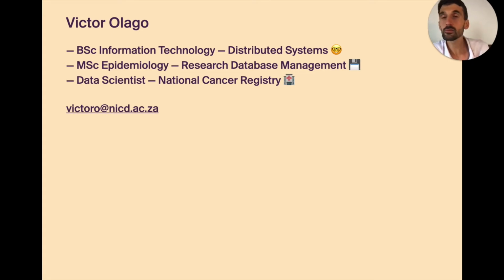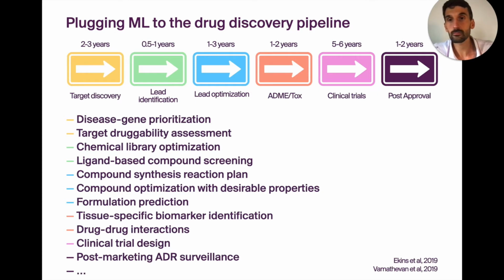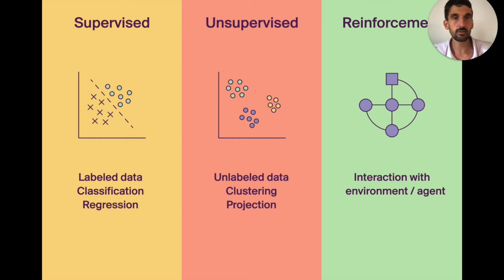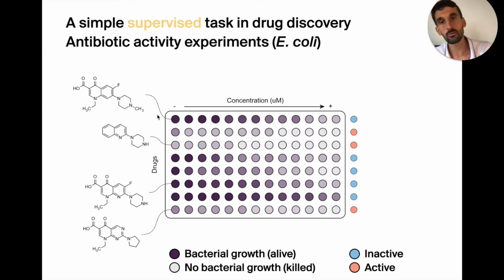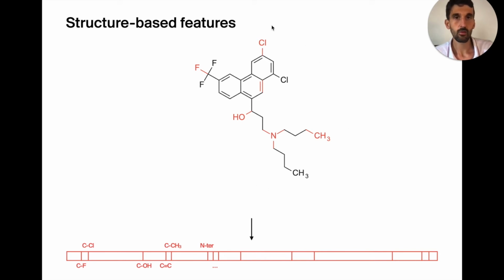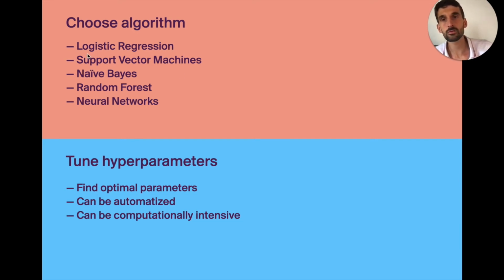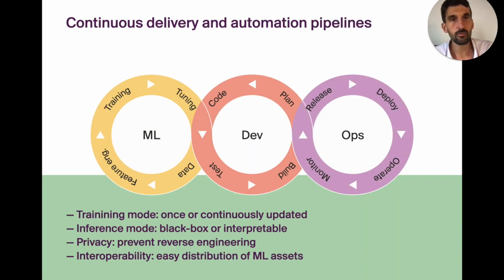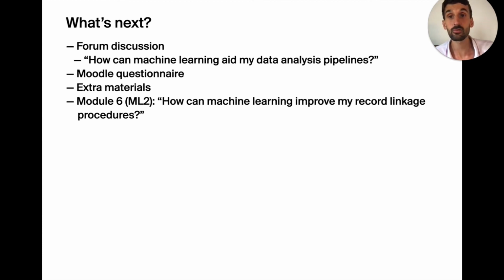Record Linkage Basic Course: Module 5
Demystifying machine learning for medical data analysis. Here we provide the basics of machine learning and discuss some applications to drug discovery and medical informatics.